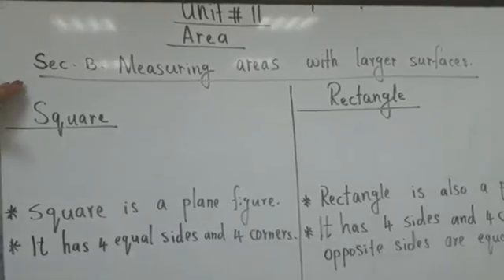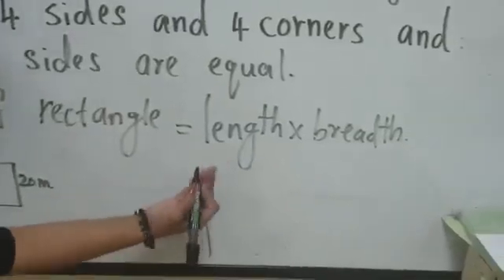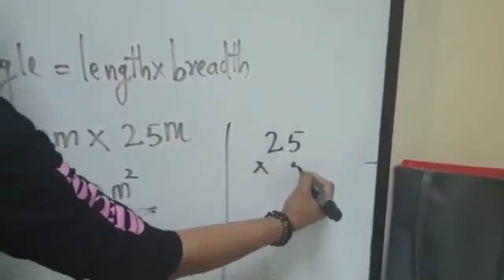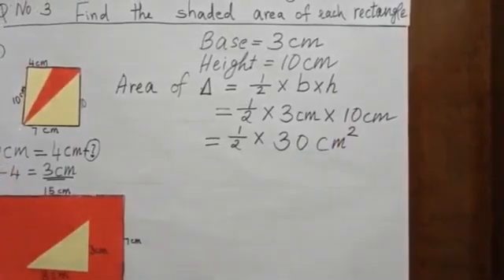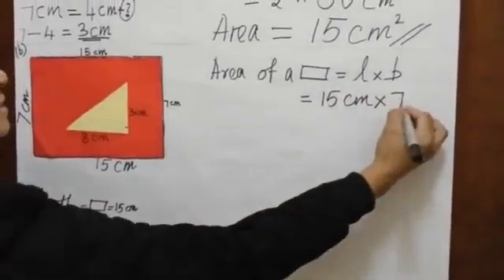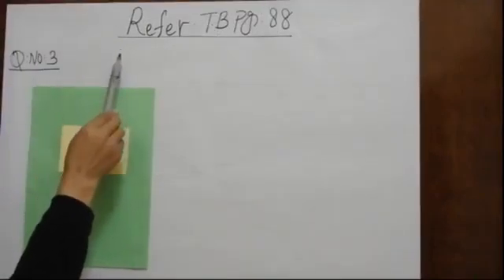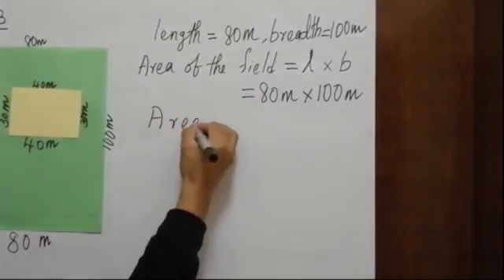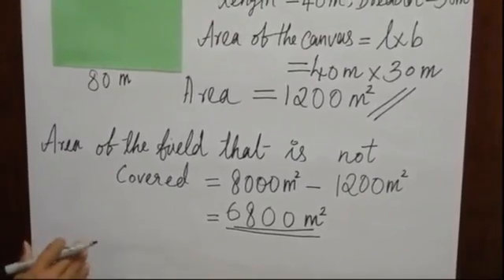LEVEL 4 MATH UNIT-11 PART-02